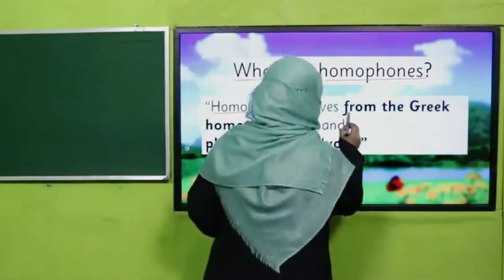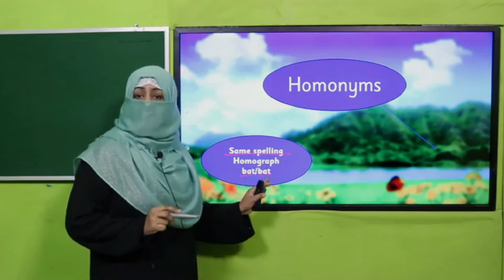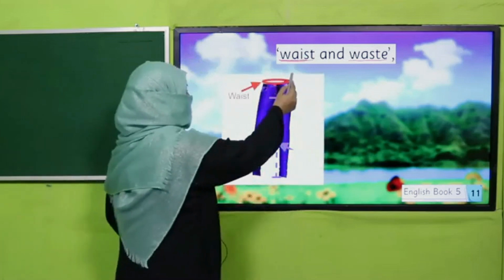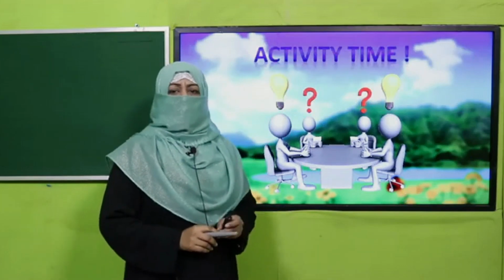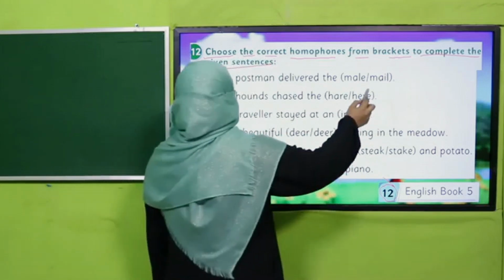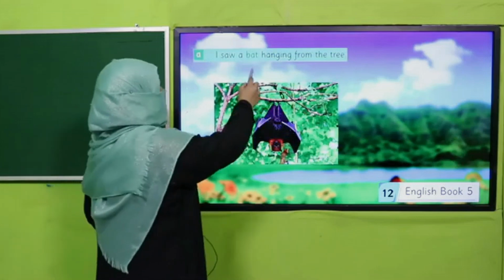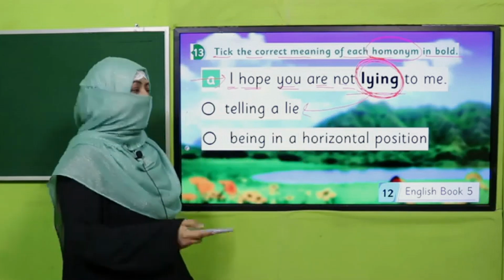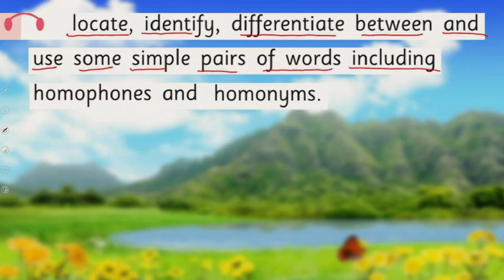Chapter 1 | Lecture 03 | Class Five English | Fun & Education with E-Learning